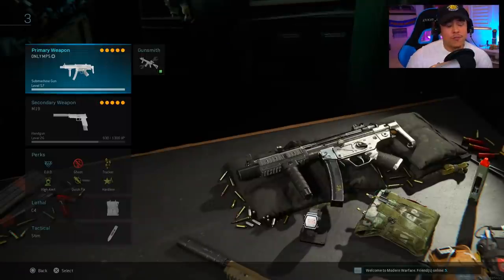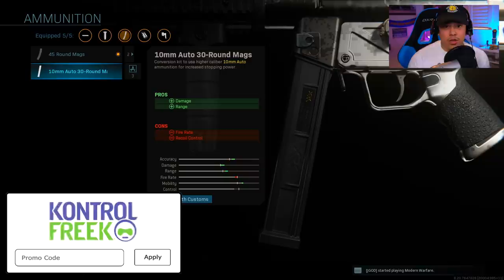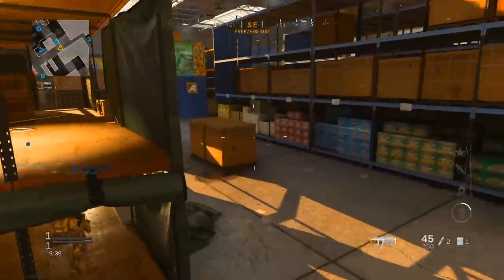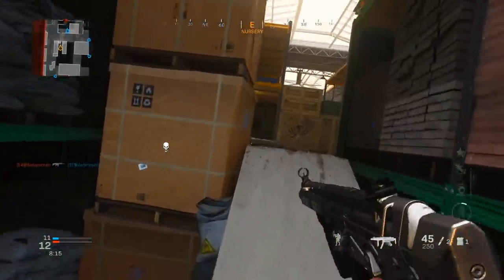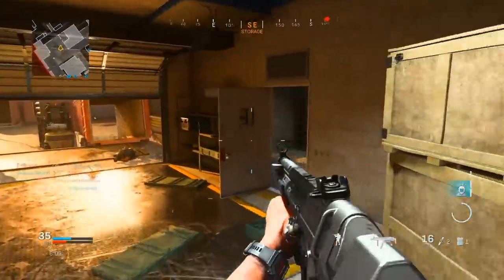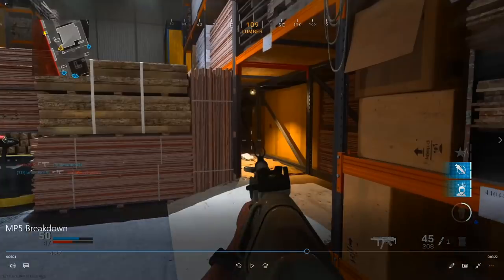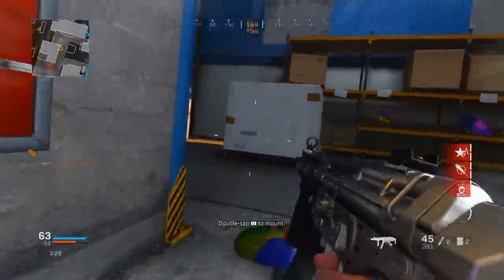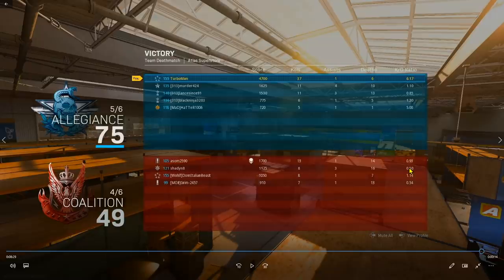*NEW* MOST UNSTOPPABLE MP5 BEST CLASS SETUP! | Modern Warfare Best MP5 Class (COD MW Best Setups)